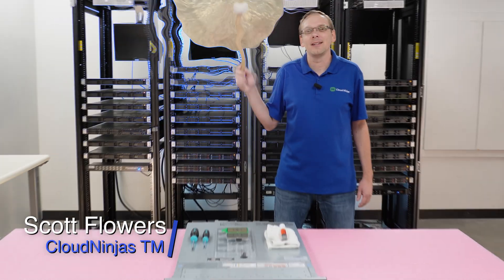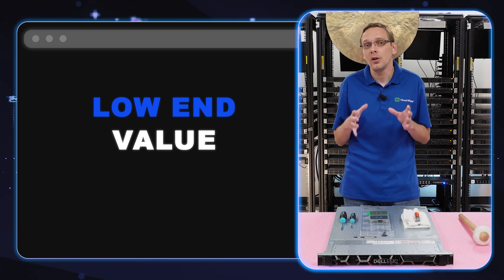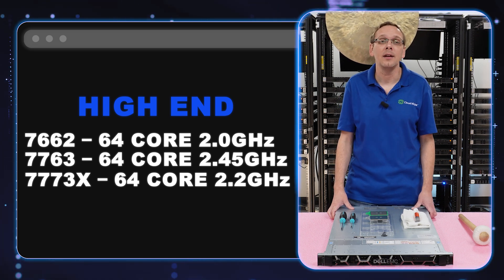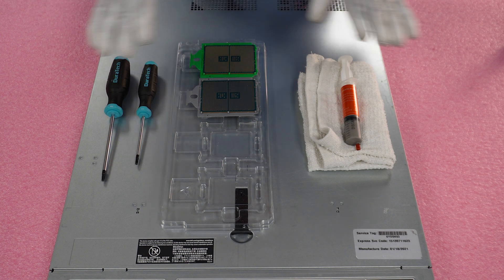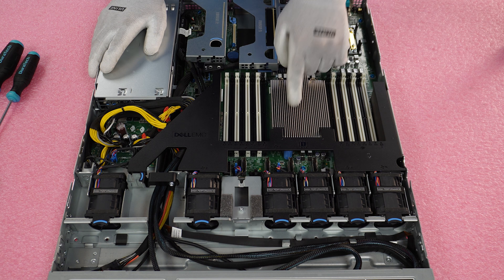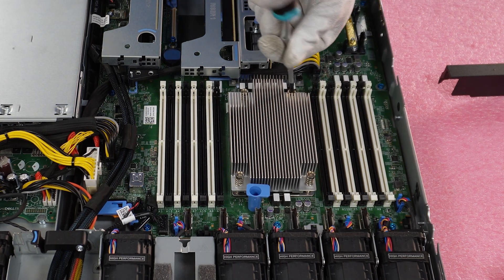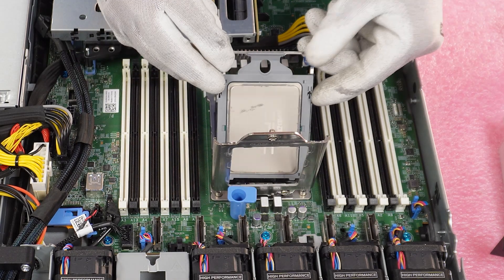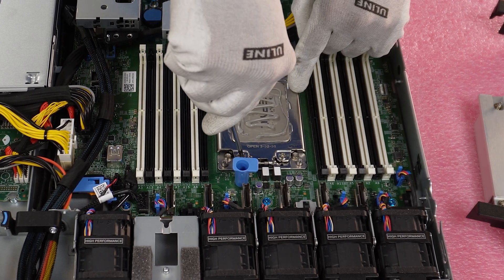Dell PowerEdge R6515 Server CPUs | AMD EPYC Processor Options | SP3 Socket | CPU Install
Dell PowerEdge R6515 Server Processors - This will be our first video on CPU’s in a new playlist focused on all aspects of the R6515 server. We will go over the low, value, and high end processors compatible with the R6515 server. We will also show you how to remove an old CPU and install a new CPU. This video series will include:

In terms of CPUs, the Dell PowerEdge R6515 is a server built to support AMD EPYC processors using the SP3 socket. The SP3 socket is compatible with AMD EPYC Rome 2nd Generation, AMD EPYC Milan 3rd Generation. It's crucial to keep your system up-to-date to steer clear of any potential compatibility hiccups.

We've compiled a list of recommended CPUs falling into Low End, Value, and High End categories. While this is not an exhaustive list, we have recognized these processors for their performance and pricing value within the EPYC series.

Low End
• AMD EPYC 7252 – 3.1GHz – 8 Core
• AMD EPYC 7262 – 3.2GHz – 8 Core
• AMD EPYC 7282 – 2.8GHz – 16 Core
Value
• AMD EPYC 7402 – 2.8GHz – 24 Core
• AMD EPYC 7532 – 2.4GHz – 32 Core
• AMD EPYC 7542 – 2.9GHz – 32 Core
High End
• AMD EPYC 7662 – 2.0GHz – 64 Core
• AMD EPYC 7763 – 2.45GHz – 64 Core
• AMD EPYC 7773X – 2.2GHz – 64 Core

We'll guide you through the process, ensuring you sidestep accidental damage to CPU pins and potential thermal paste issues during the upgrade. Our step-by-step instructions will make the CPU upgrade for your Dell PowerEdge R6515 server a breeze.